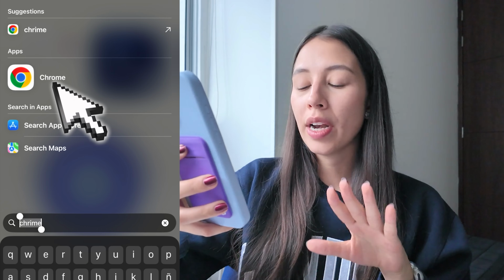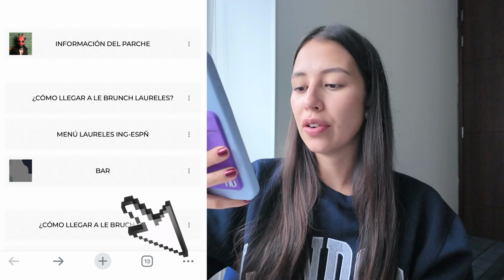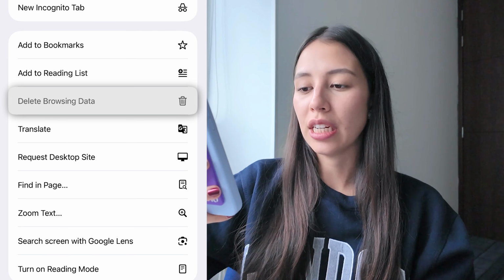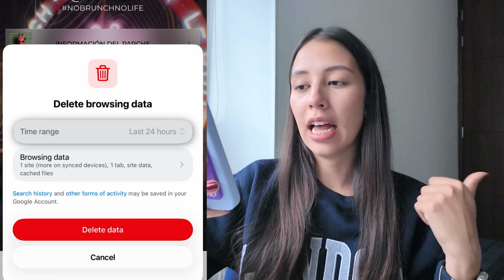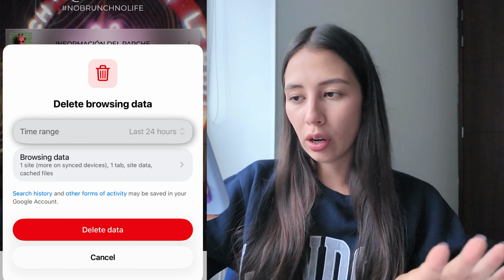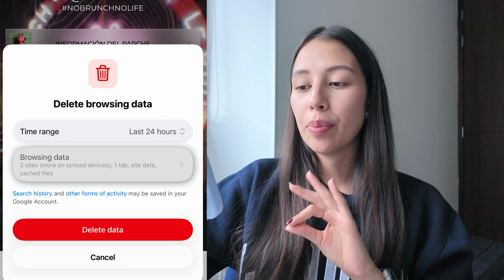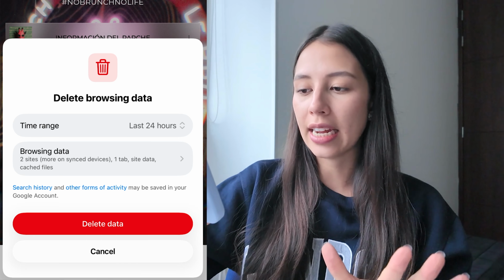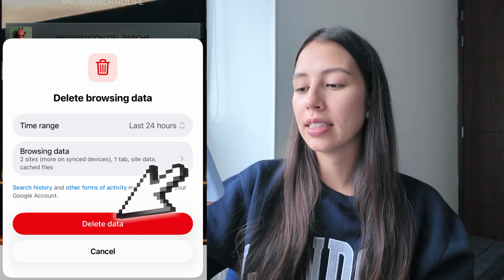How to Delete Browsing History on Chrome (Clear History Fast)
In this video, I’ll go over how to delete browsing history on Chrome using a clear, step by step process. This guide shows how to open the Chrome app, tap the three dots, and access the history section fast. It explains how to select clear browsing data and confirm the deletion in seconds. These steps help remove search history, website visits, and stored browser activity.

Be sure to watch this video all the way as I cover why clearing Chrome browsing history matters for privacy and speed. The tutorial explains how deleting browsing data can reduce clutter and fix slow browser issues. It also shows how to remove cached files and saved site data without confusion. These tips make Chrome cleanup simple and easy to follow.

Chrome is a popular web browser used for search, websites, and daily browsing on phones and computers. Over time, Chrome saves browsing history, search data, and cached files that can build up. This video explains how to manage Chrome history and clear browsing data the right way. Following these steps helps keep Chrome clean, fast, and more private.

– Mari

Timeline:
0:00 - Introduction
0:11 - Opening Chrome App
0:15 - Tapping Three Dots
0:21 - Selecting History
0:29 - Tapping Clear Browsing Data
0:37 - Confirming Deletion